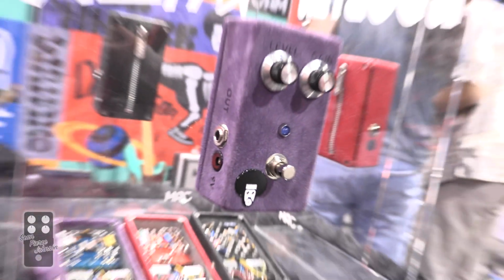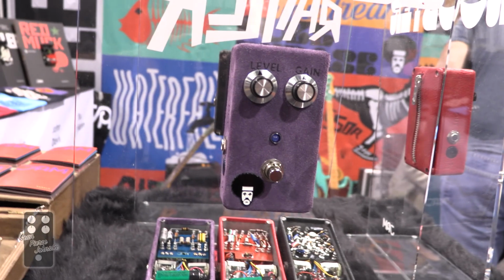Winter NAMM 2019 | JAM Pedals 3 NEW PEDALS | Double Dreamer, Delay Llama, Lucydreamer & Customs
Winter NAMM 2019 | JAM Pedals 3 NEW PEDALS | Double Dreamer, Delay Llama, Lucid Dreamer & Custom Shop

What's going on my friends?!? SeanPierceJohnson here and we're back at Winter NAMM 2019. JAM Pedals out of Greece has released 3 new pedals this year: the Double Dreamer, a smaller version of the Delay Llama and the Lucid Dreamer.

These are some of the COOLEST looking pedals I've ever seen. Personally, I hope we can get more of these on the show this year.